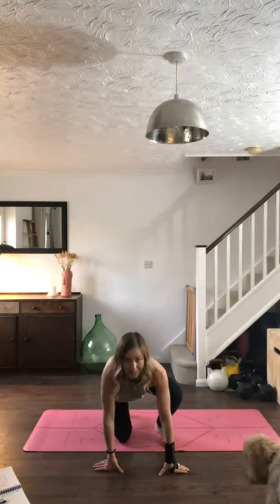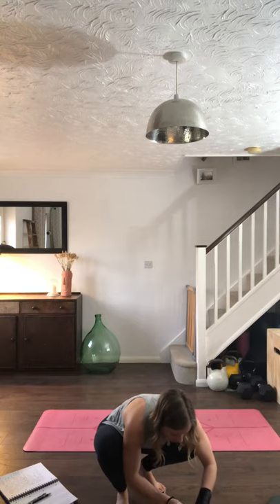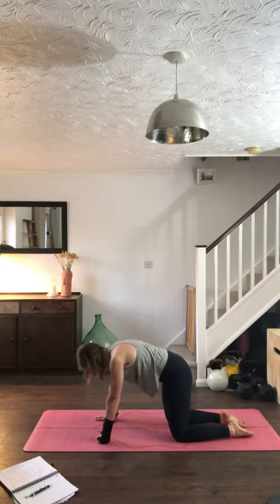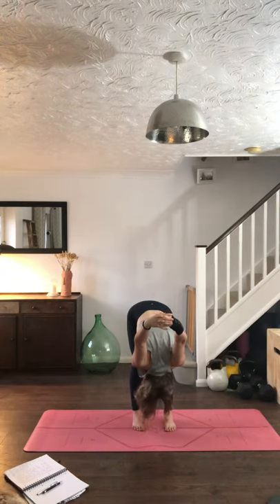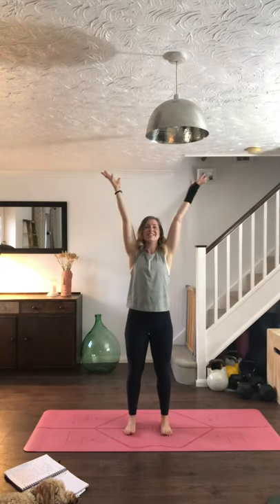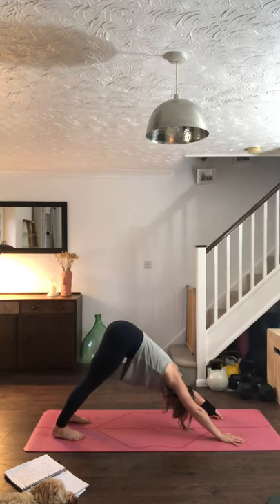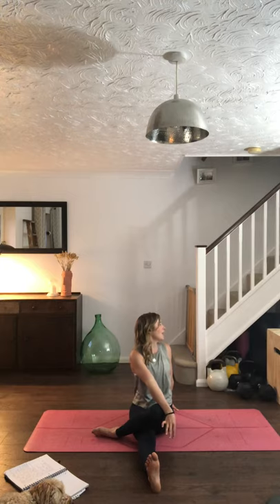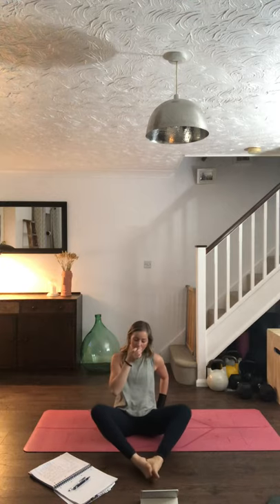YOGA FLOW - 1 hour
Our recorded yoga flow from a zoom class a few weeks ago.